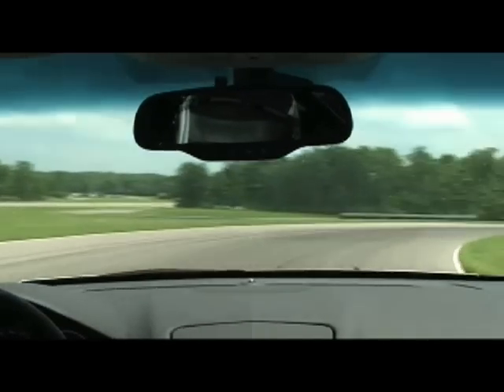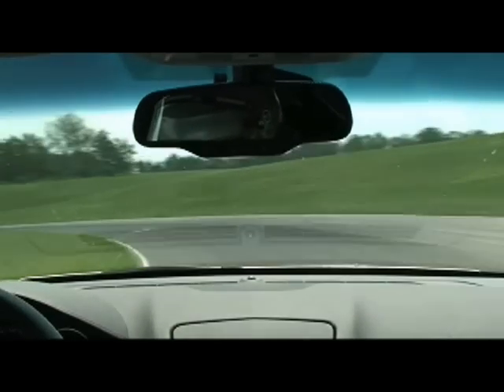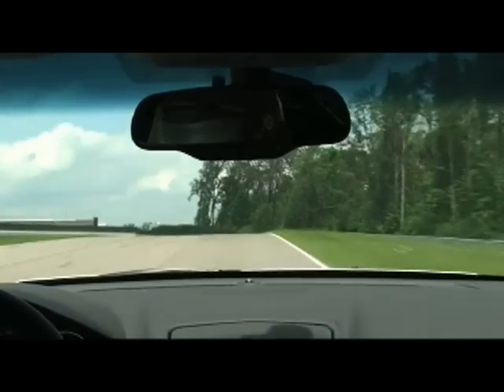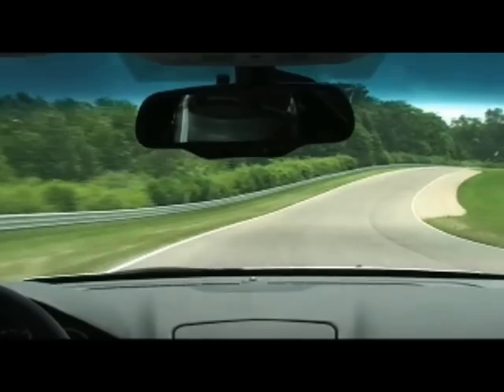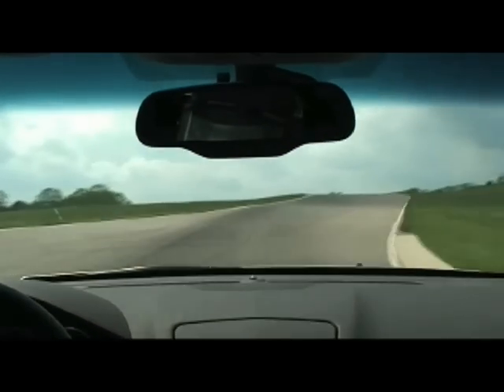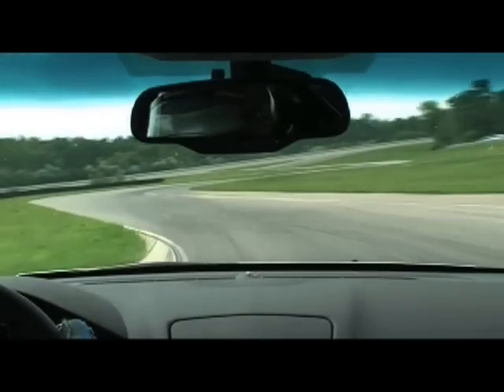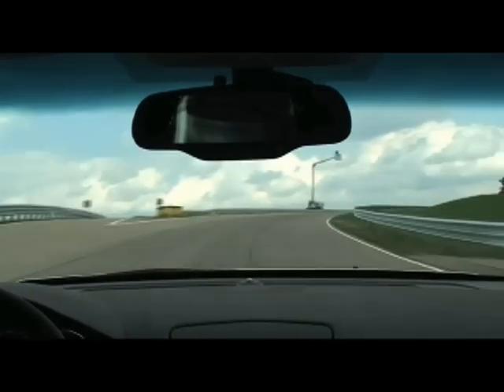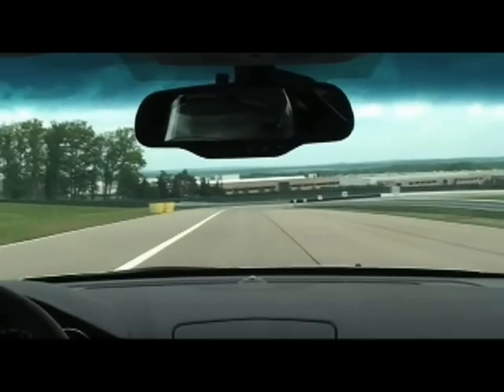Cadillac 2009 CTS-V in final testing